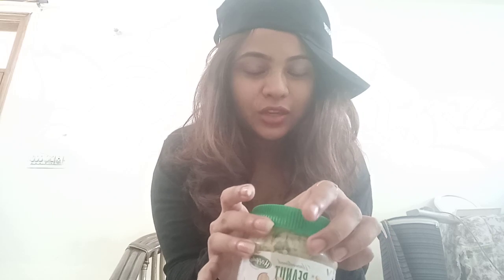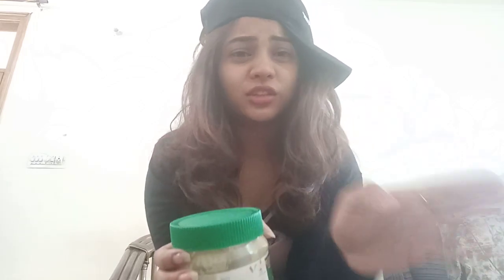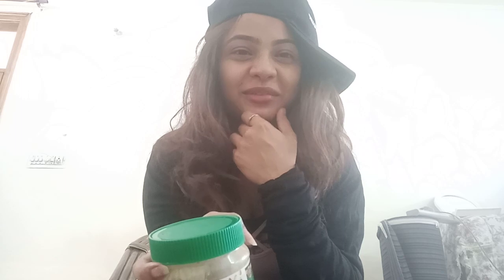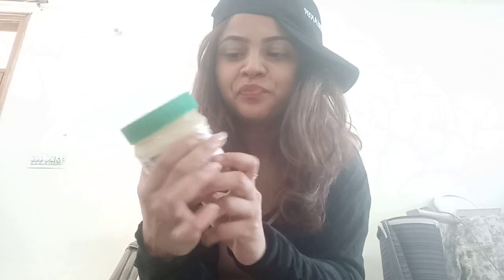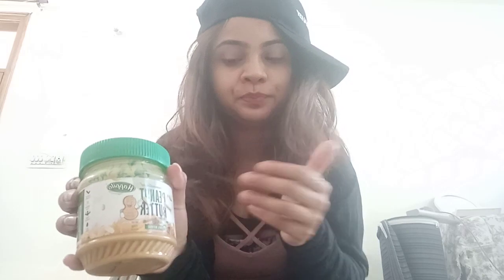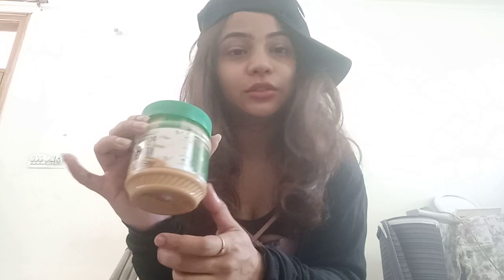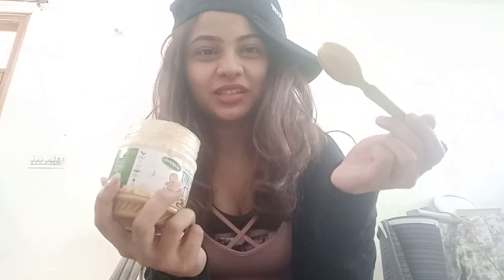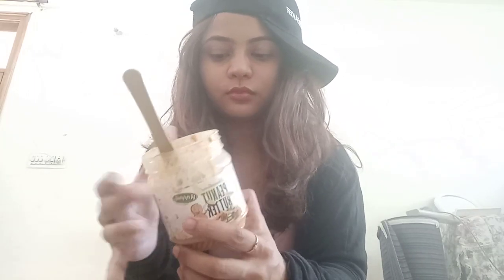The Review Series-The Affordable Sugarfree Peanut butter🥜🥜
Hey buds, Your search for an affordable sugarfree natural peanut butter ends here.
Check it out on :
Happilo All Natural Crunchy Peanut Butter, 350g

Until we meet next, adios 🤘🏼